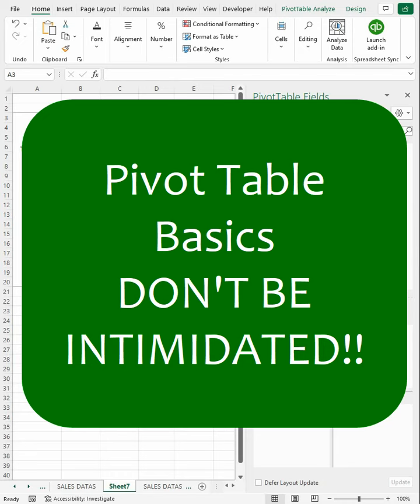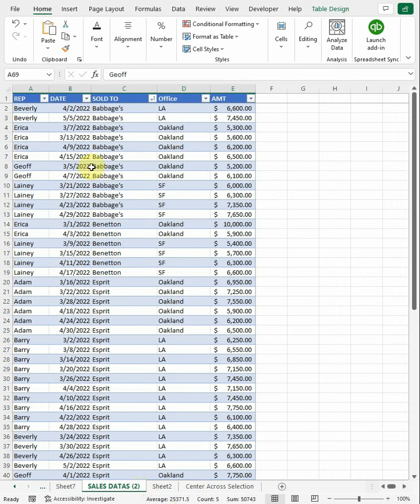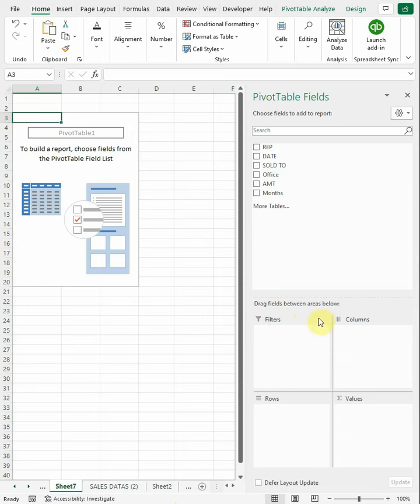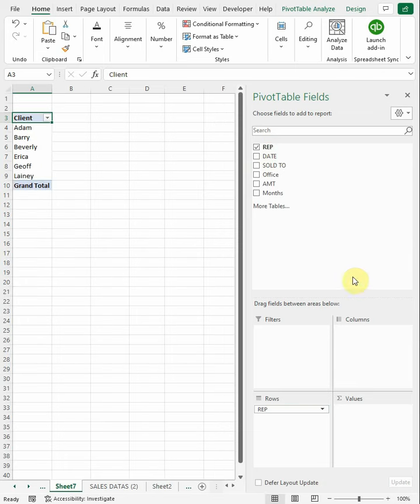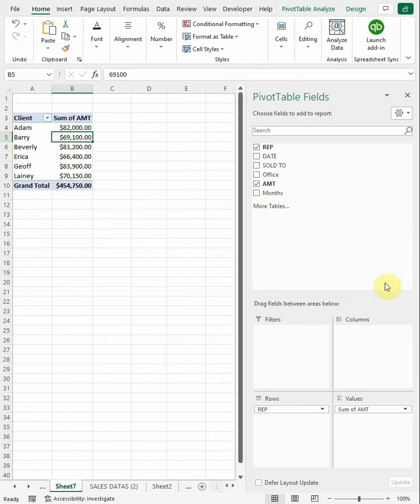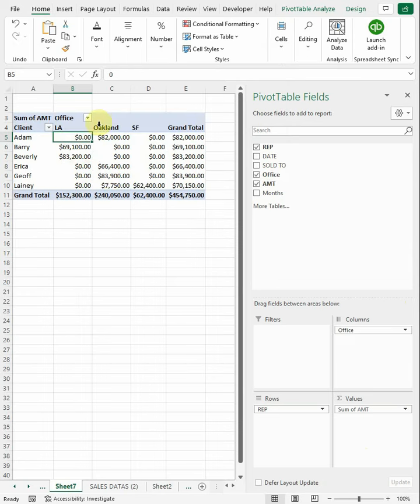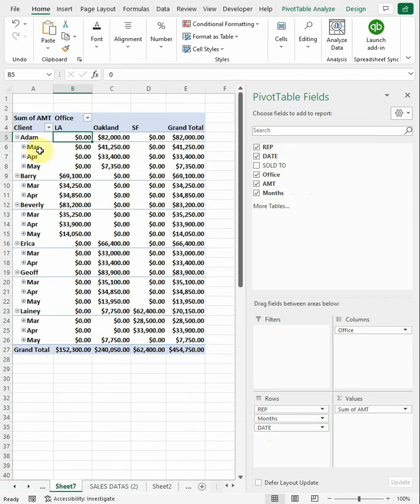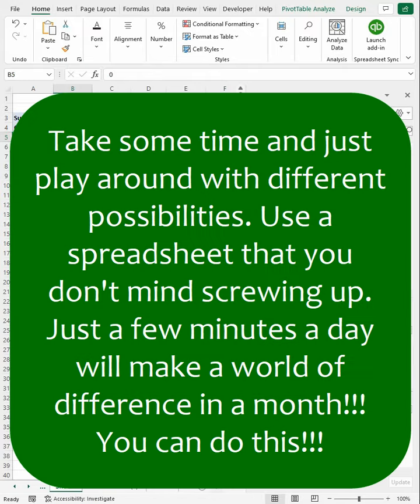Pivot table basics. Don't be intimidated!!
Don't worry when the description for the job you want says pivot tables.  If you play around with a few things, you can unleash the power!  this covers a few of the very basic rules to help you get started.  have fun!!